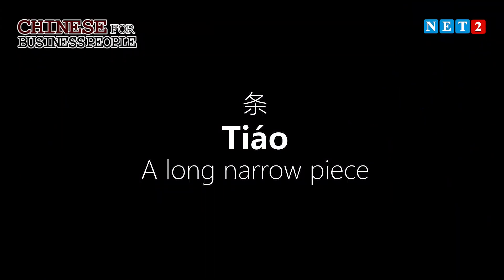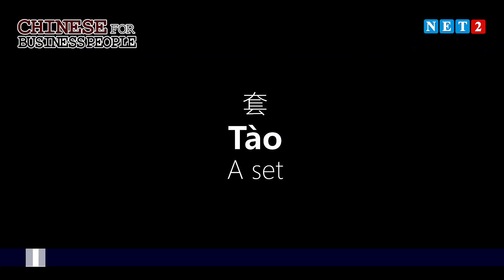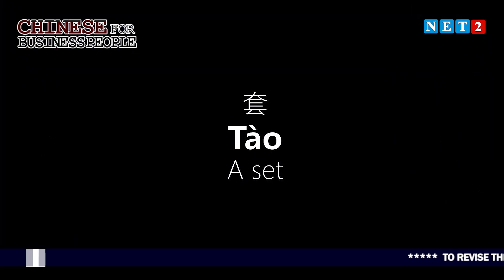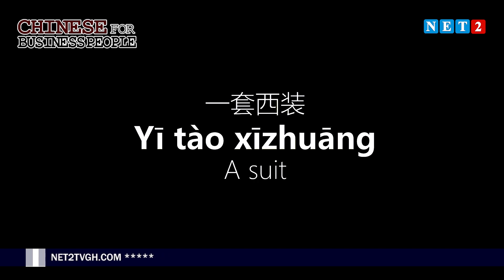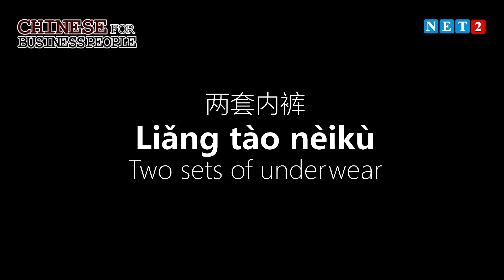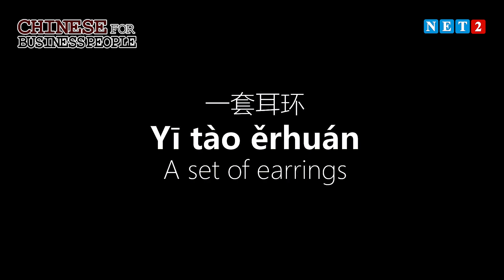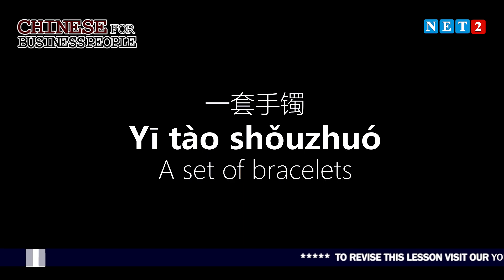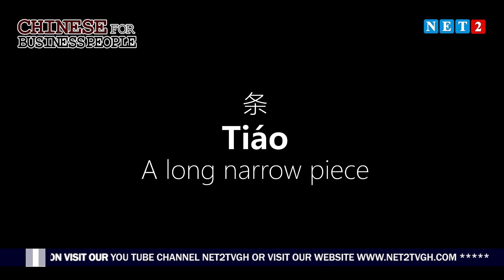CHINESE FOR BUSINESS PEOPLE: SEASON 3 EPISODE 6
*Note*: The views of the Host are not necessarily the views of the Network.